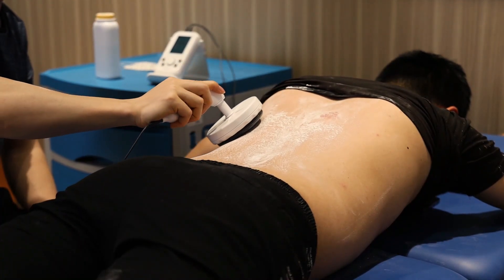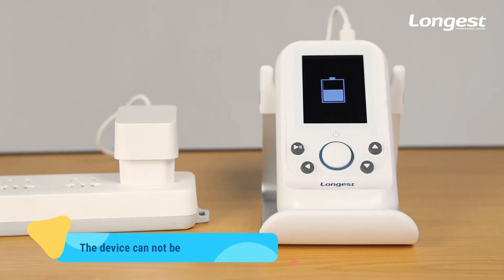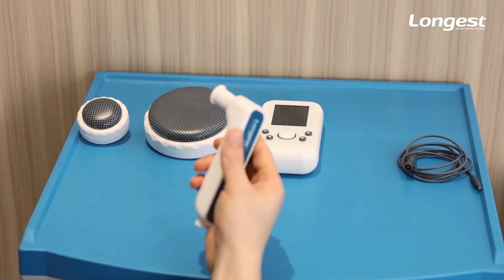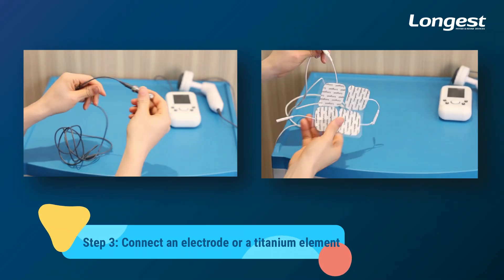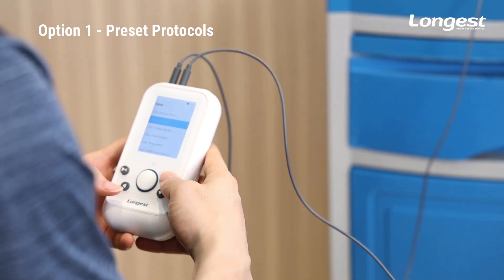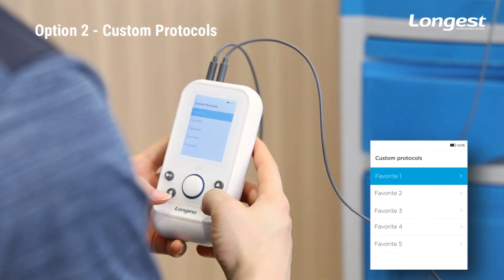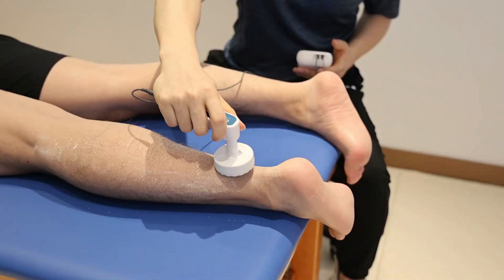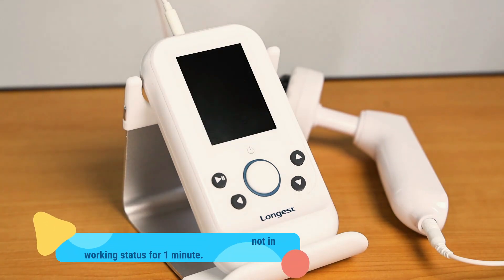PowerOsci LGT 2360S Operation Demonstration (with an Applicator)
This video shows you how to use PowerOsci LGT-2360S to administer treatment with an applicator.